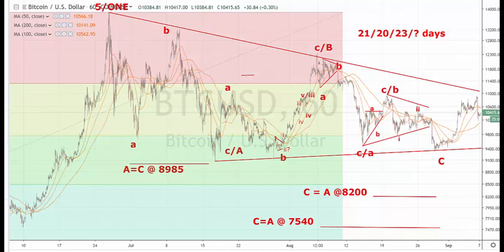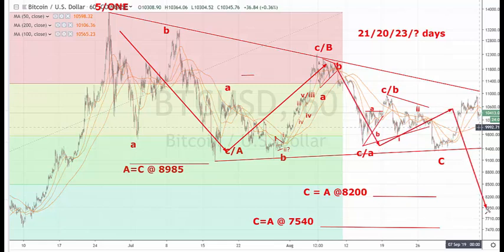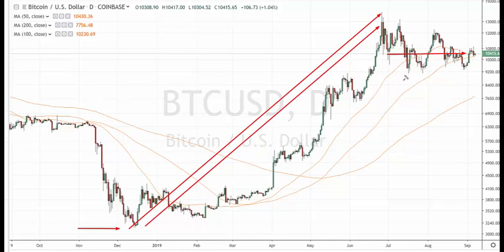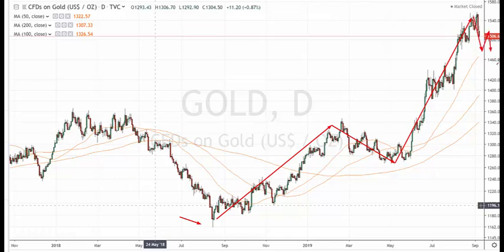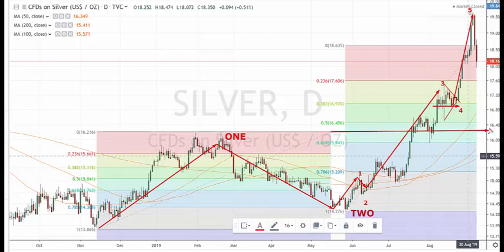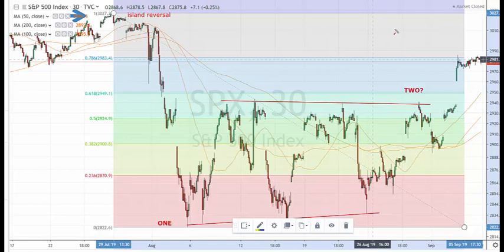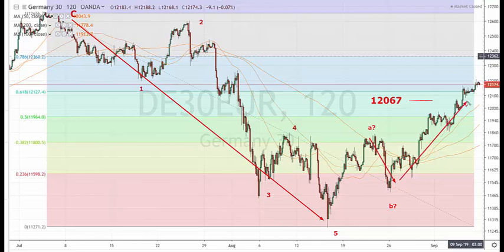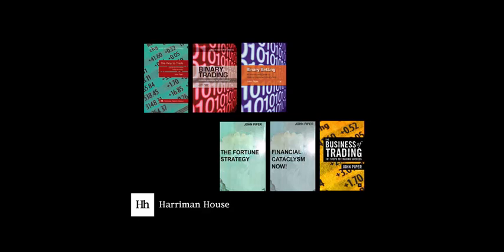Bitcoin getting close to the next move up - John Piper, pro-trader and best-selling author.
A review of key markets on 7 September 2019 including Bitcoin, FOREX, Gold, Dow, DAX, FTSE. and for free reports please email